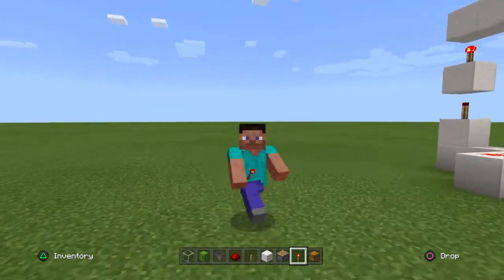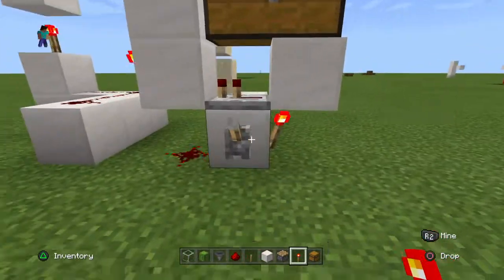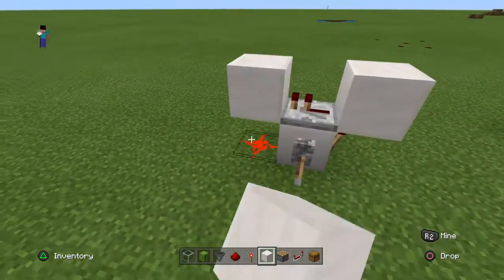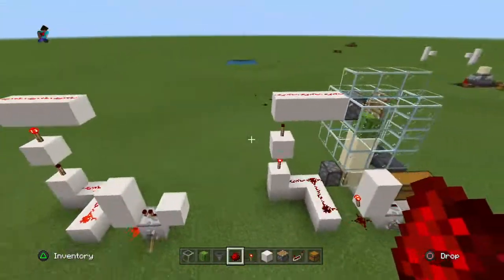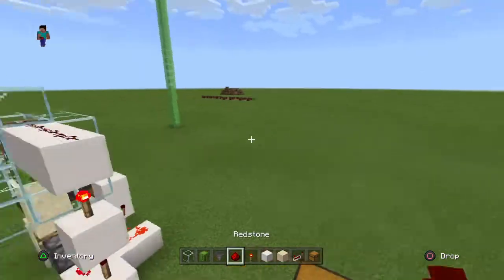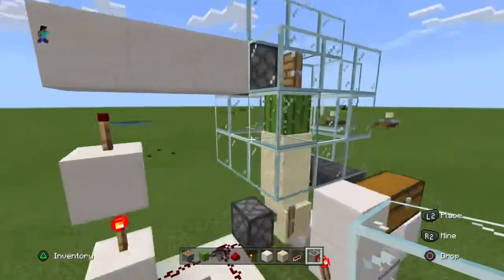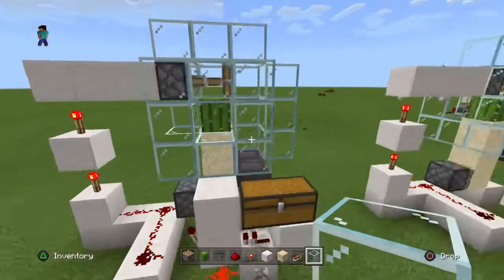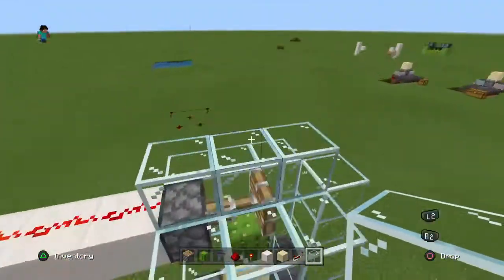ZERO TICK CACTUS FARM! ?! | MINECRAFT PS4 , BEDROCK , SWITCH ,JAVA(CHECK DESCRIPTION)